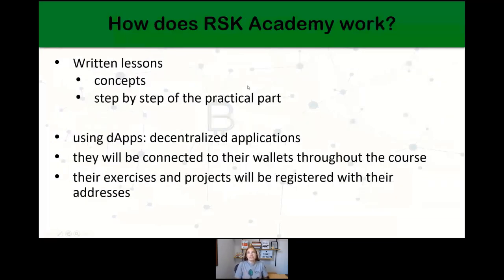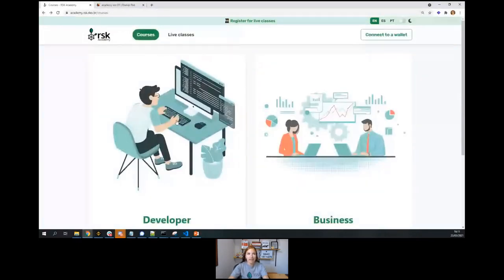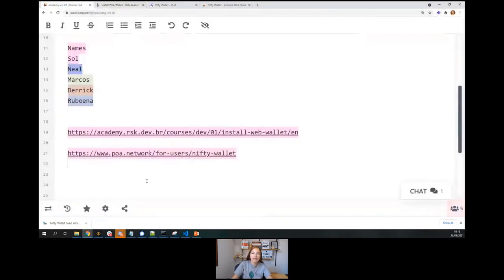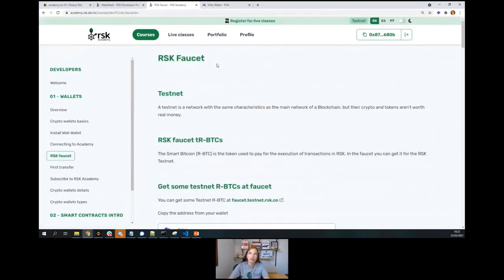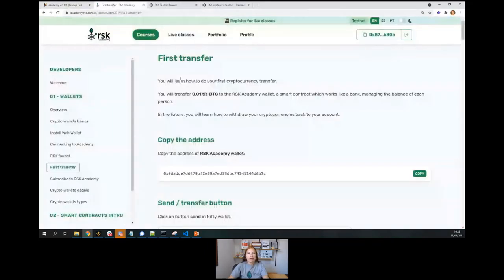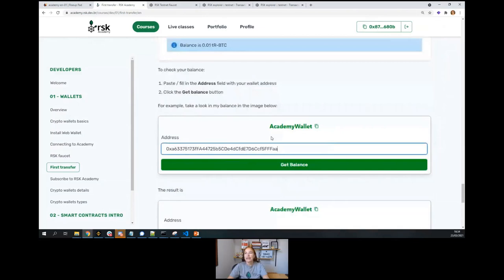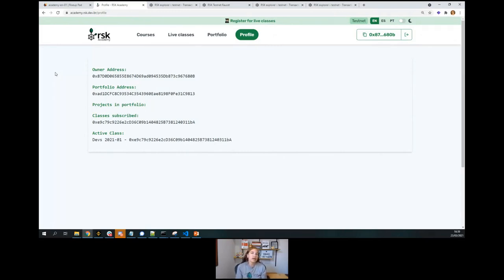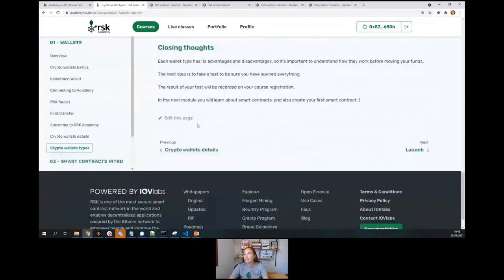RSK Academy Launch - 01: Wallets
This is the RSK Academy launch! academy.rsk.dev.br/

Become a Blockchain developer on the RSK network!

This is the first module and you will learn the fundamentals of wallets, in addition to creating your first web wallet.

RSK academy starts from scratch!

Educating the new generations about Bitcoin, Blockchain, and open source technologies is the best way to empower them with the tools to build a better world.

Speaker: Developer Advocate Solange Gueiros